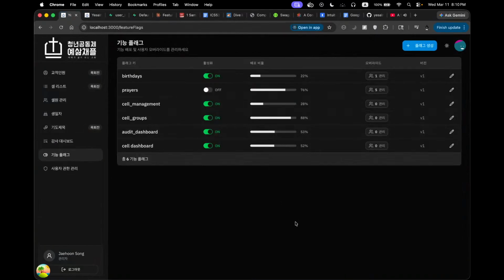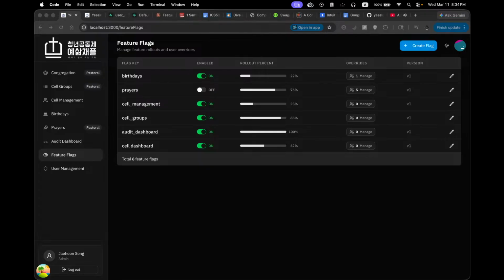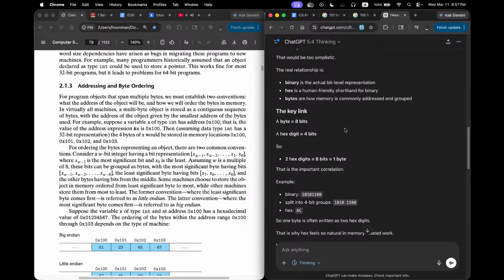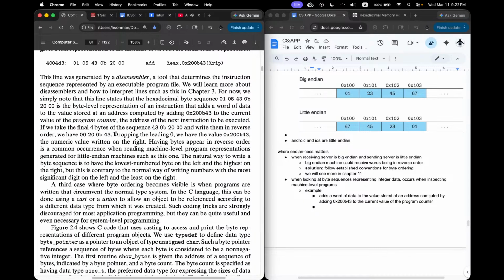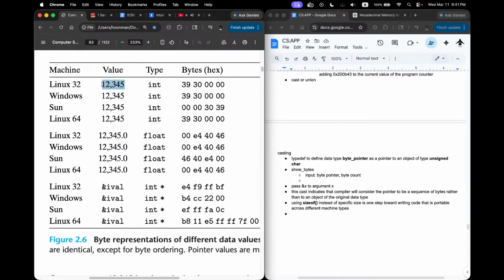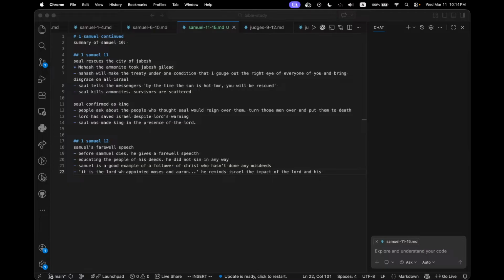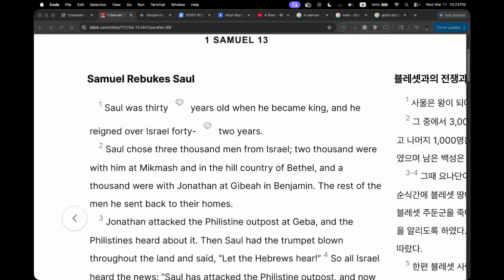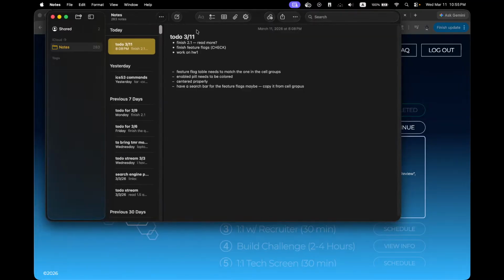day 11 [cont'd] learning backend dev until i'm cracked!